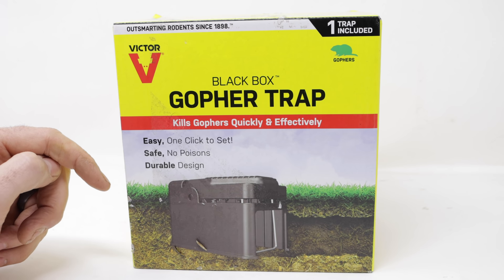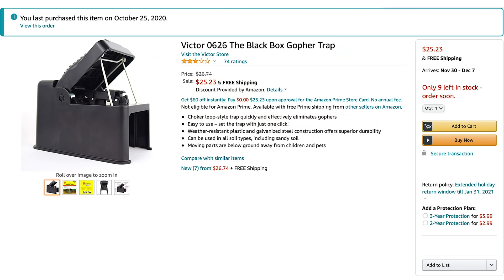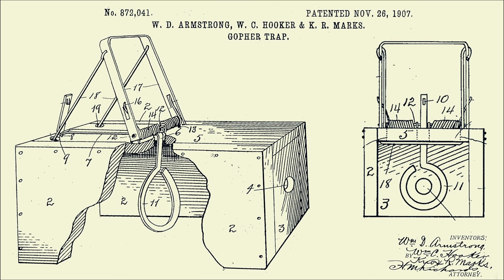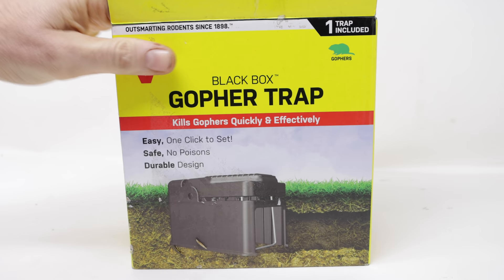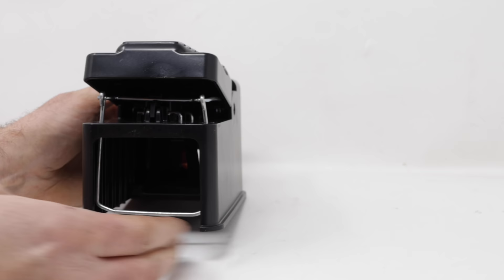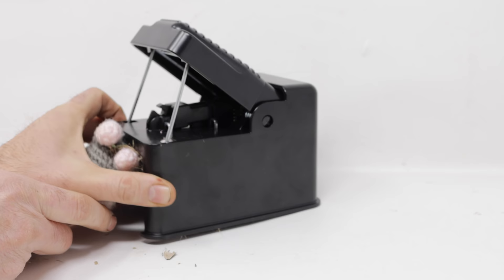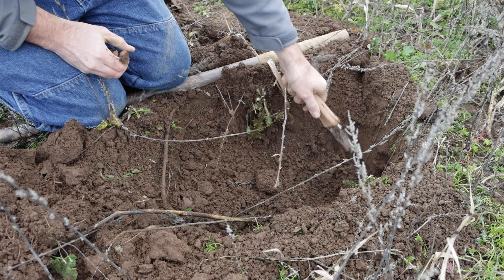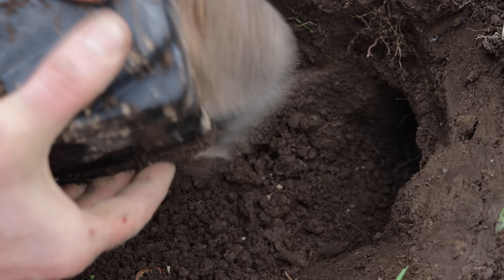Catching Huge Gophers In The Field With The Black Box Trap. Mousetrap Monday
In this video we catch pocket gophers with a powerful spring loaded black box gopher trap made by Victor. We then see if any wild animals enjoy a gopher meal.